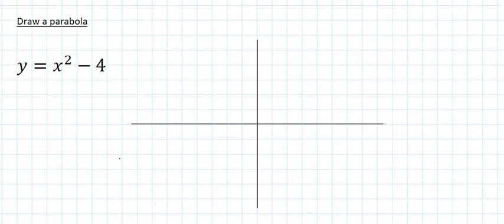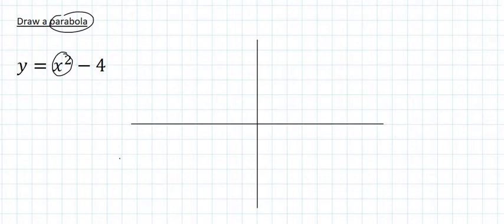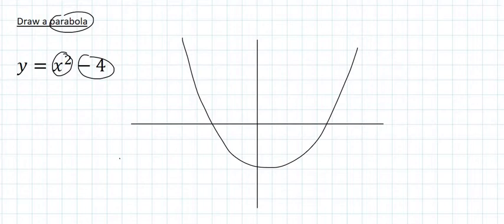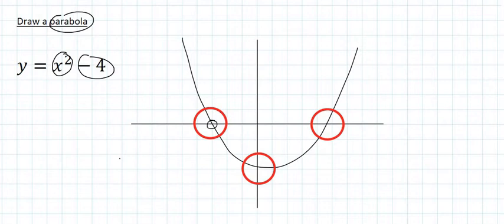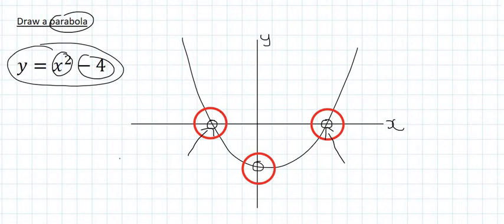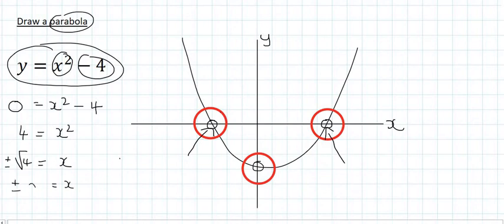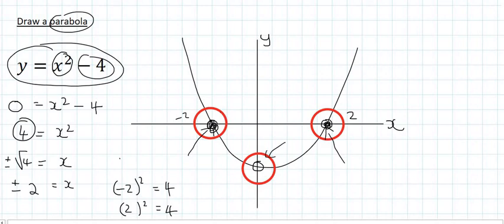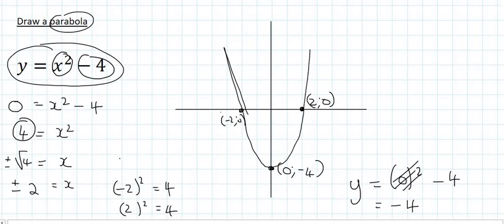Parabola Grade 10: How to draw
In this maths lesson we learn how to draw a parabola in grade 10 maths.